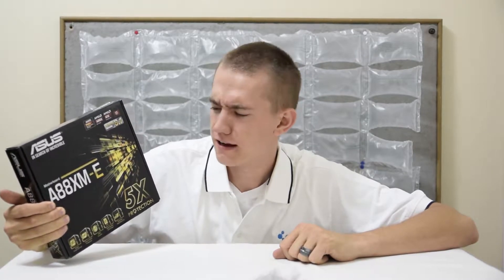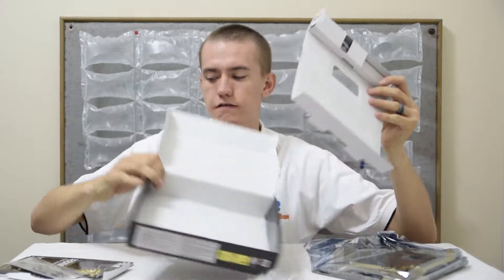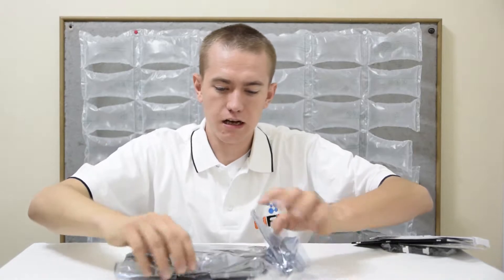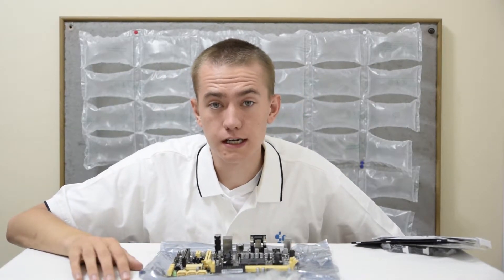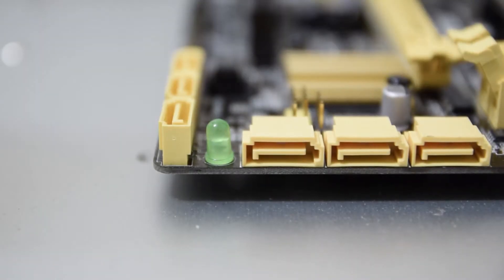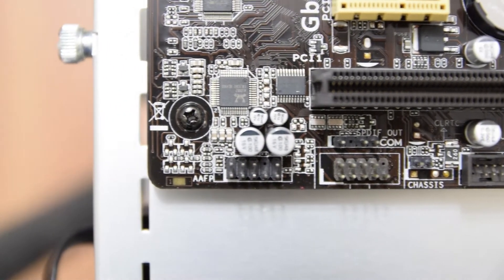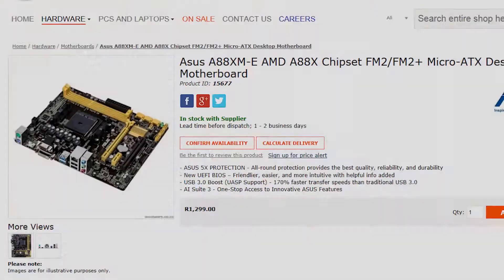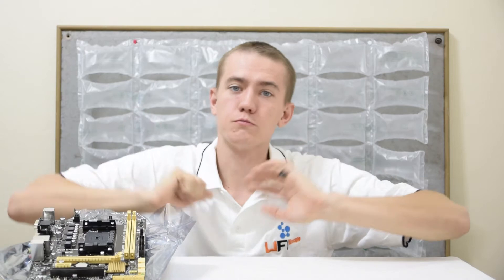Asus A88XM-E M-ATX Motherboard - Unboxing & Review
Enjoy the unboxing and overview of the Asus A88XM-E Micro-ATX motherboard.

Huge thanks to Wootware for making this video possible.  If you're in South Africa, click this link to check them out